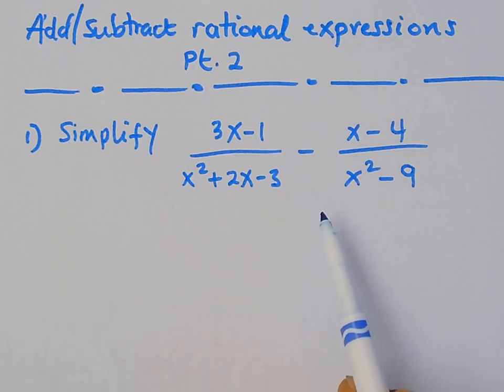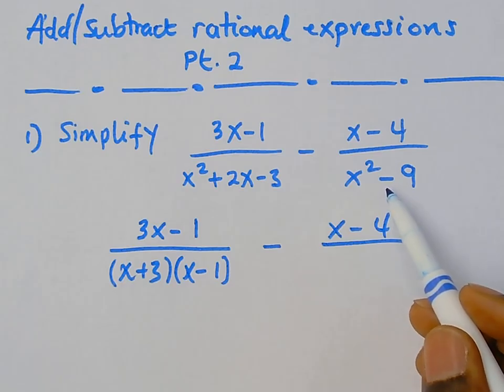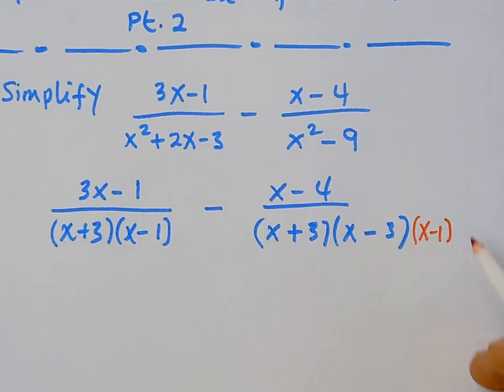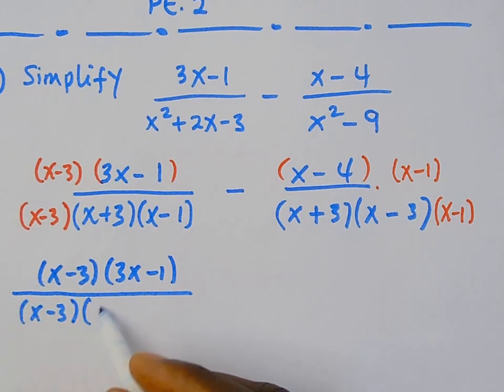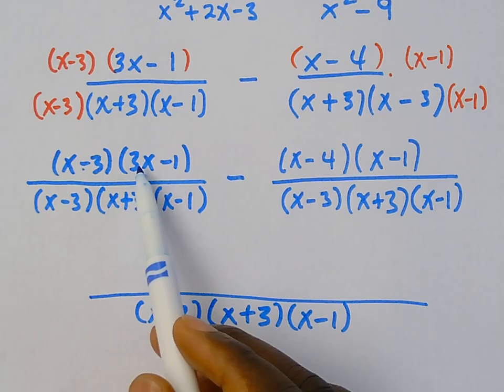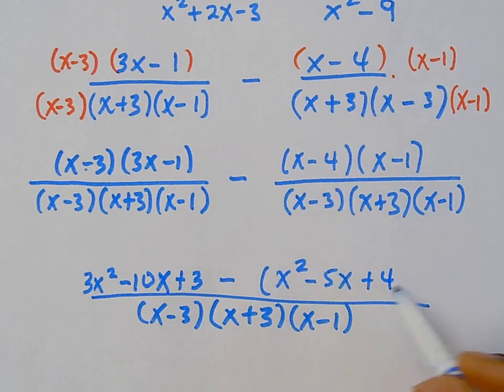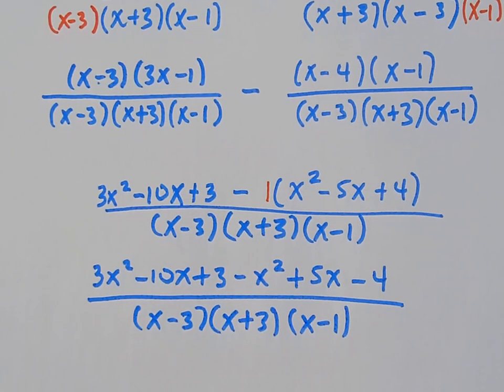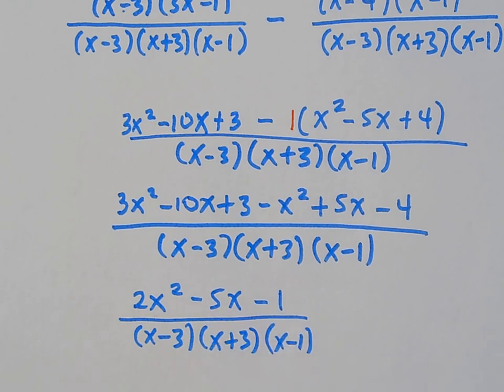Add/subtract rational expressions Pt 2a